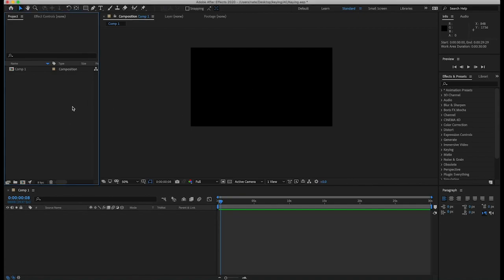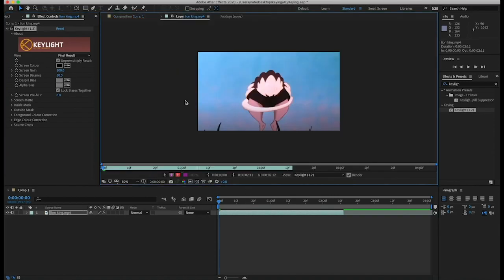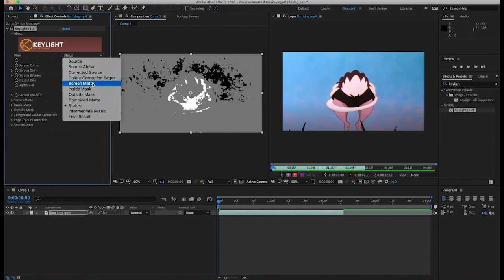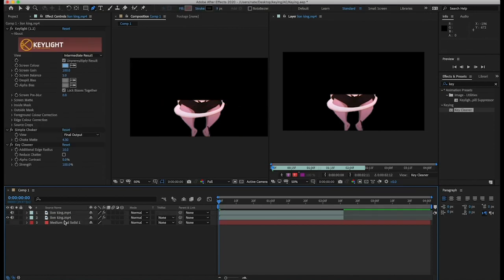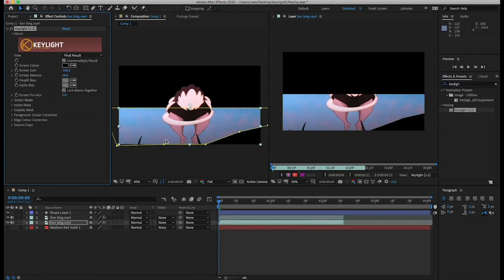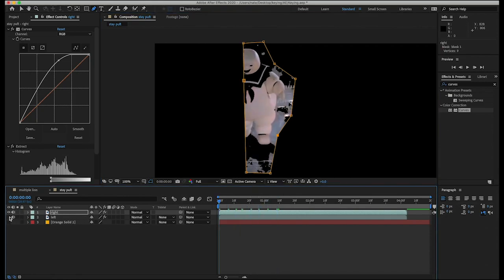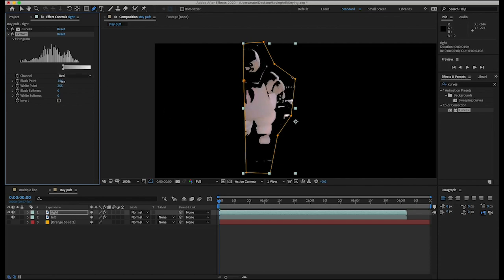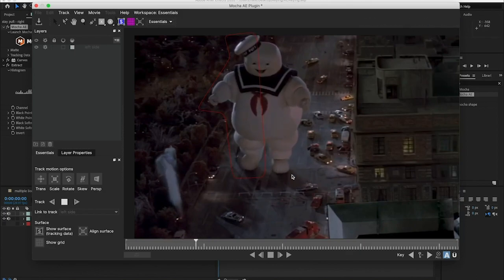Video Week 3 demo: keying, extract, MOCHA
00:00 concept of keying
02:02 setting up screen for keying
03:10 start keying
07:30 garbage mask
08:12 simple choker and key cleaner
11:30 breaking up footage to assist with keying
18:00 start of second example
20:00 using extract tool
24:00 splitting up our image
27:00 starting Mocha
28:20 making a mask and setting keyframes
31:30 tracking a mask
35:00 applying masks to after effects footage
42:12 parenting masks in Mocha
56:00 using alpha matte to finish selection